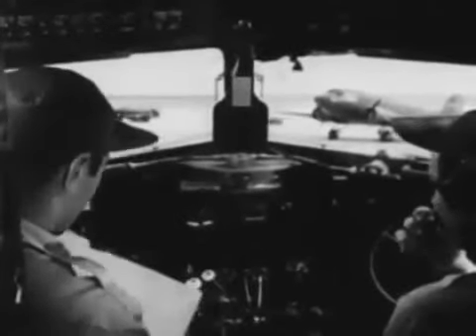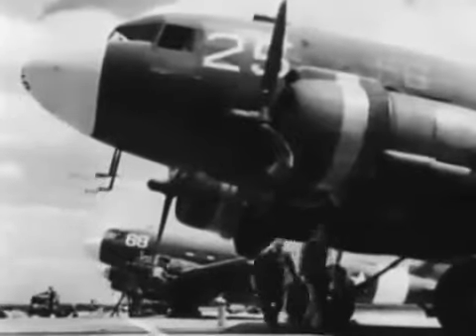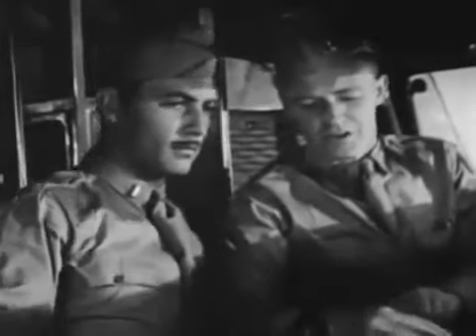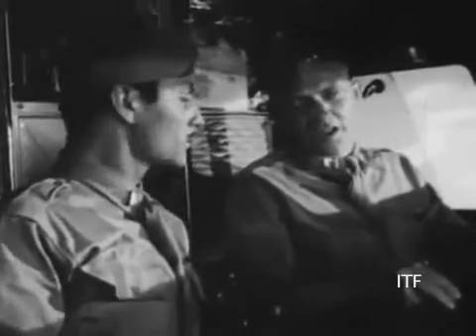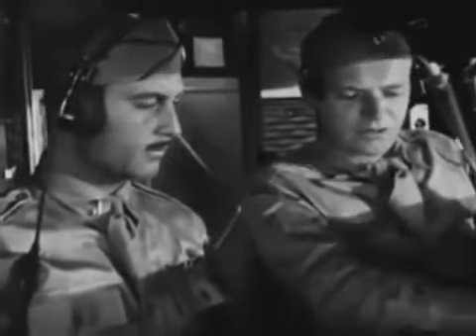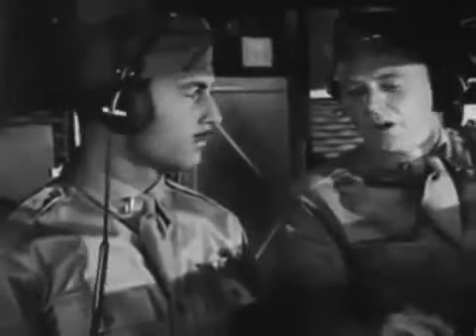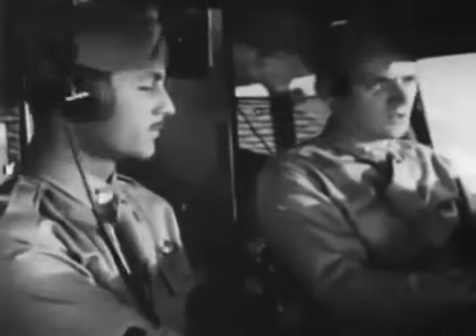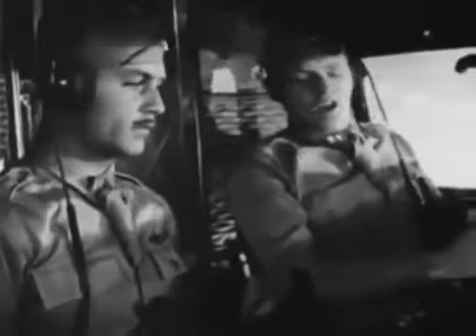How to Fly the C-47 Skytrain, Part 1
First of two parts of a World War II training film on the flying the legendary Douglas C-47 Skytrain. This film has actor Arthur Kennedy as instructor Captain Williams. Kennedy went on to a successful Hollywood career.
Thanks for checking this out! I'm a veteran with an interest in this history. If you liked this video, let me know!.